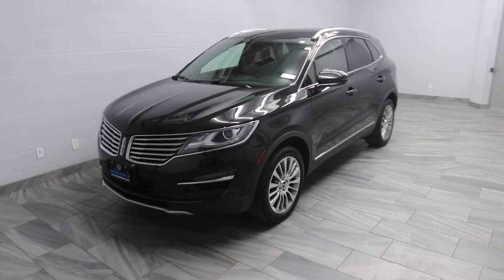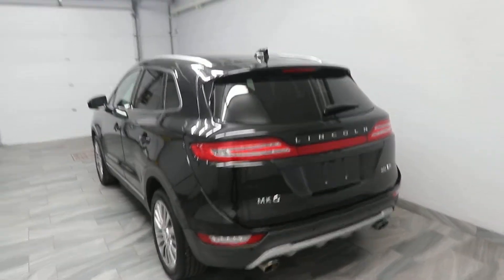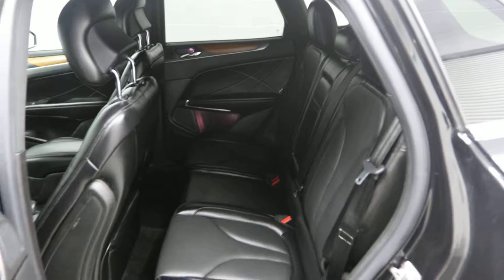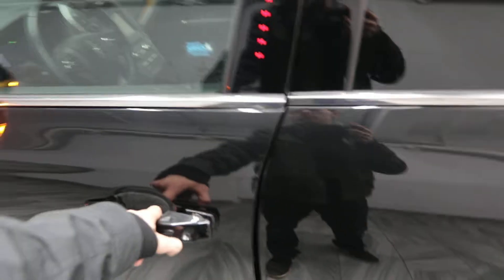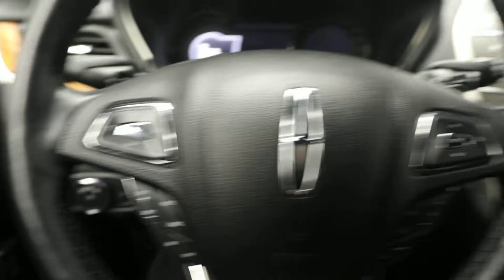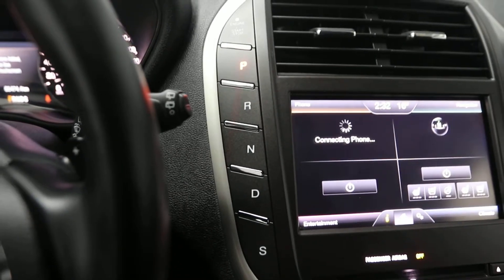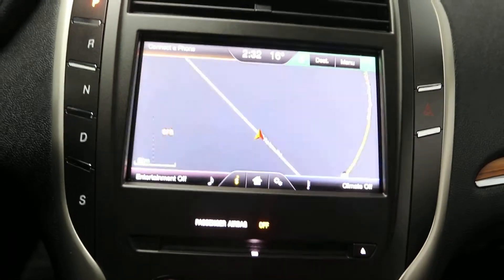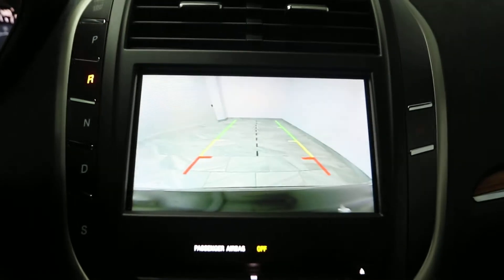2015 Lincoln MKC - Mark Wilson's Better Used Cars in Guelph, Ontario Stock : D5-FUJ02026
2015 Lincoln MKC - Mark Wilson's Better Used Cars in Guelph, Ontario   Stock : D5-FUJ02026